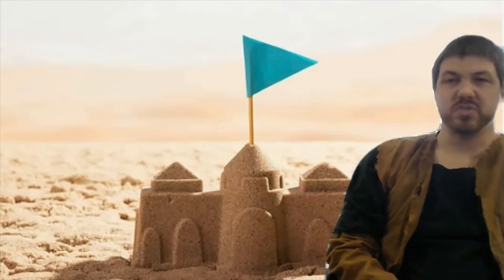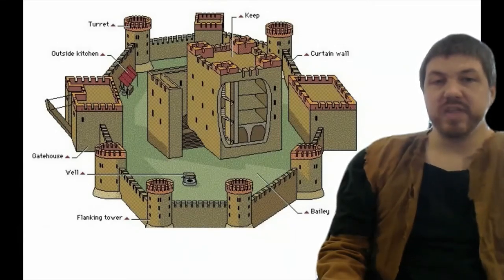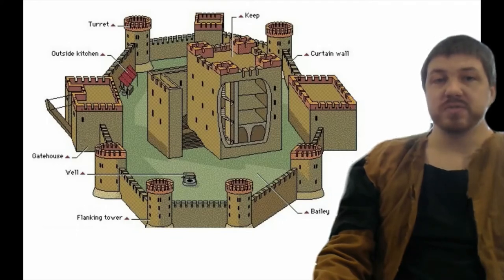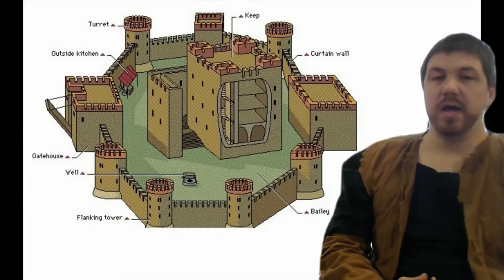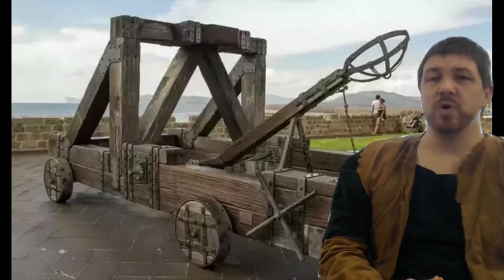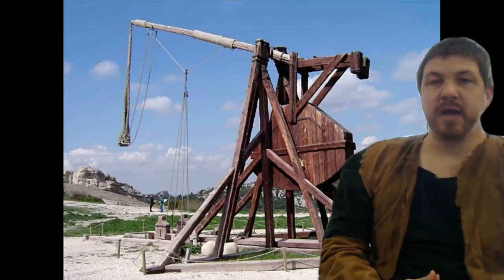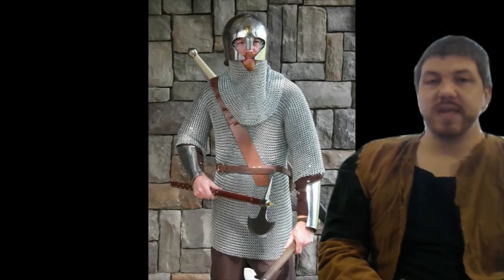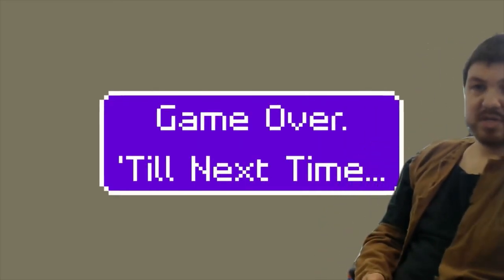6th Grade Ep. 6 -Medieval Castles, Siege Engines, and Armor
In this episode we give a brief overview of the parts of a castle and their functions, siege engines of the time period, and a short overview of the two main types of metal armor from the time period.